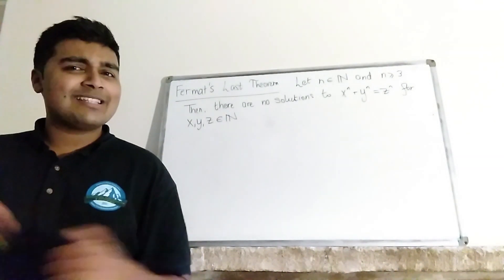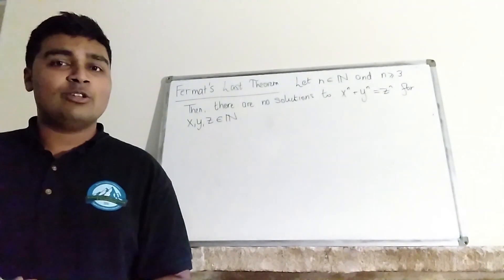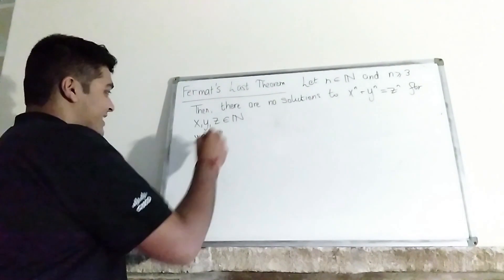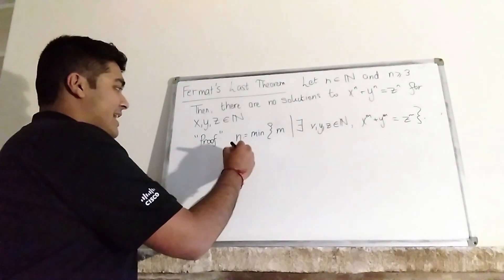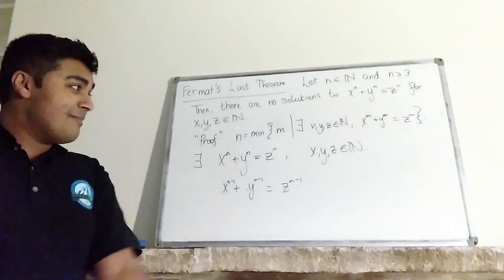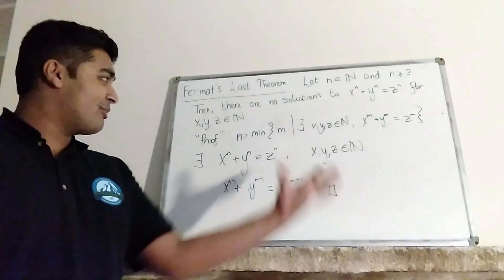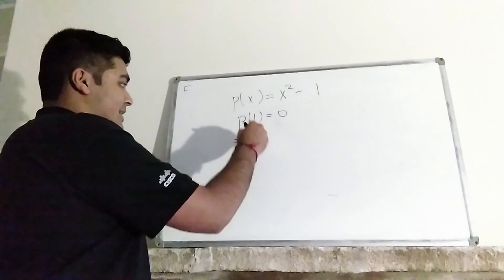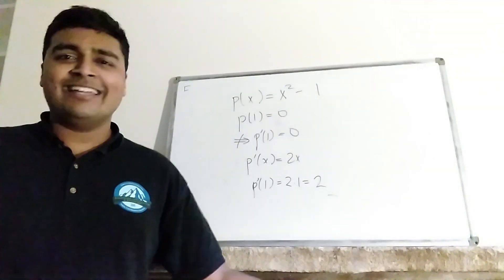How NOT to Prove Fermat's Last Theorem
Hi,

In this video I'll be providing a false proof to Fermat's Last Theorem. Can you spot the mistake?

Thanks.